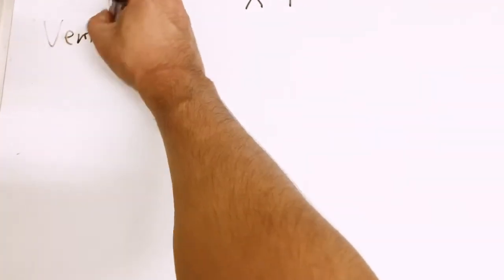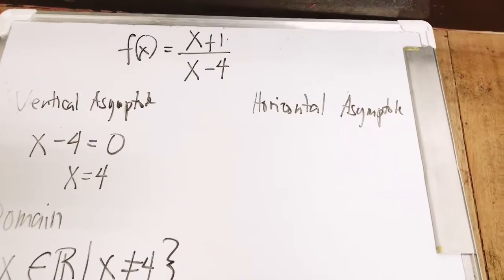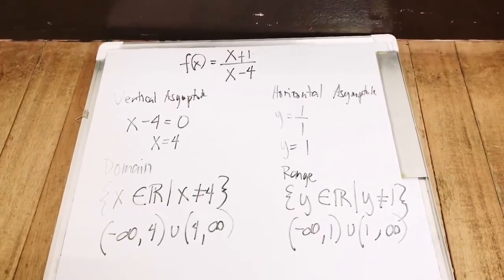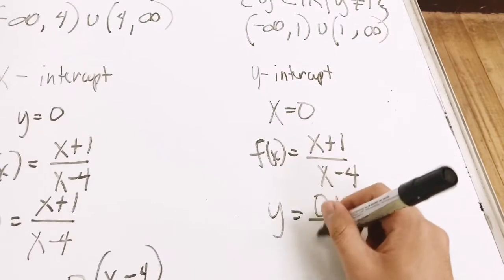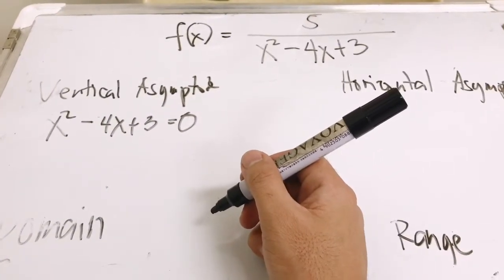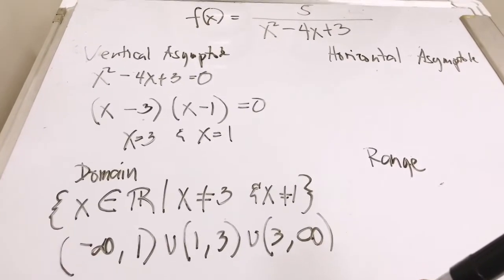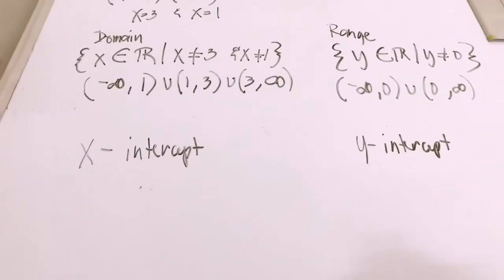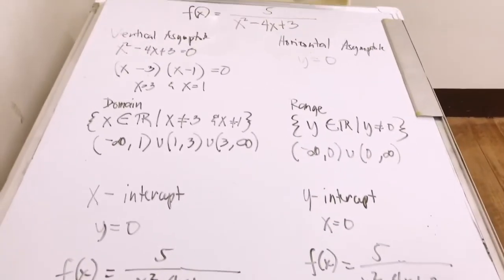Rational Function w/o Graphing l Grade 11 General Mathematics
Let’s learn other topic.🙂 I hope maka help.🙂